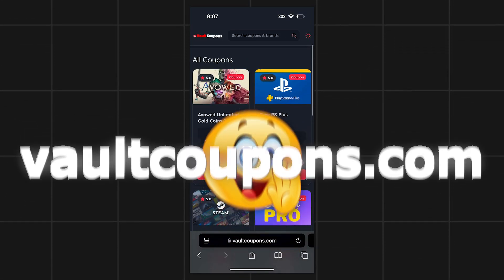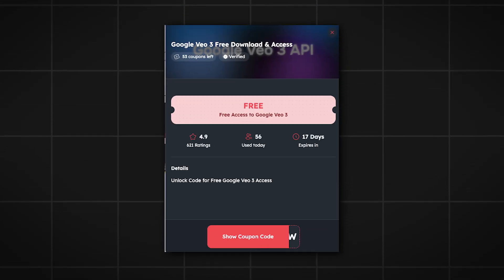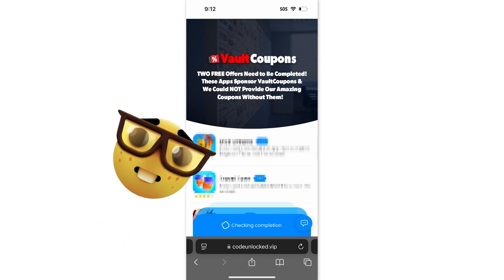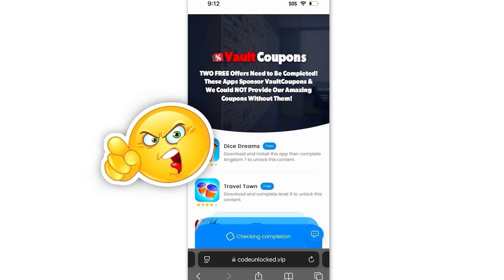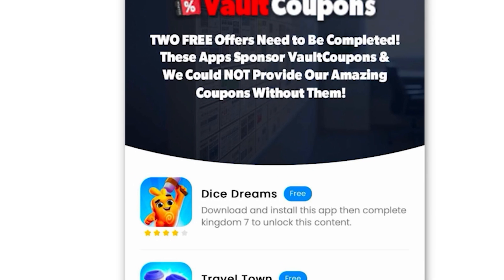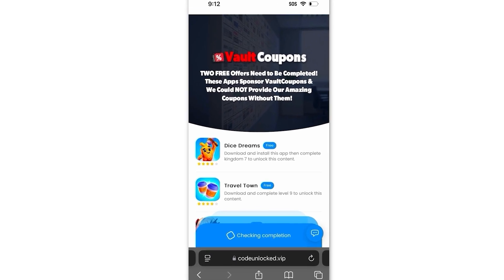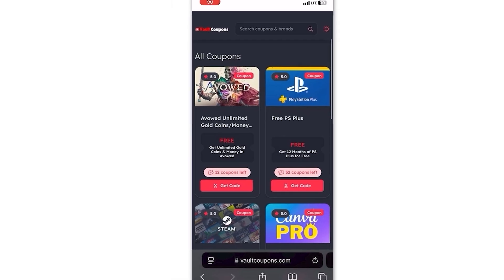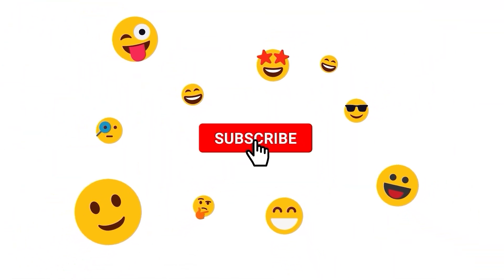How to Get Google VEO 3 AI GENERATOR for FREE! ✅ (WORLDWIDE)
🔥 How to Get Google VEO 3 AI Generator for FREE 🔥 how to use google veo 3 for free get unlimited credits in the ai generation for free

Want early access to Google VEO 3, the cutting-edge AI video generator that’s blowing everyone’s mind? In this video, I’ll show you EXACTLY how to try Google VEO for free — no complicated steps, no fluff, just the real method people are using to access this powerful AI video tool right now.

💡 What is Google VEO 3?
Google VEO is Google’s next-level text-to-video AI — capable of generating ultra-realistic videos from simple prompts. Think Sora by OpenAI, but with Google’s power behind it.

📌 In this video, you'll learn:

How to sign up for Google VEO access

Tips to boost your chances of getting accepted

Free alternatives if you're still waiting for an invite

Sneak peek at what VEO 3 can actually do

🧠 Whether you’re a YouTuber, filmmaker, digital marketer, or AI enthusiast, this guide will help you stay ahead of the curve and create viral content with AI-generated videos.